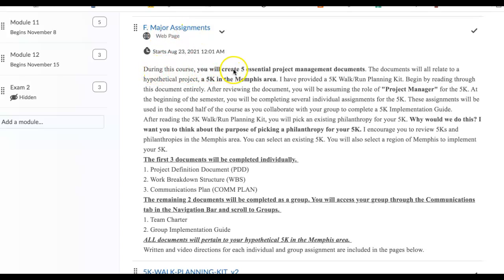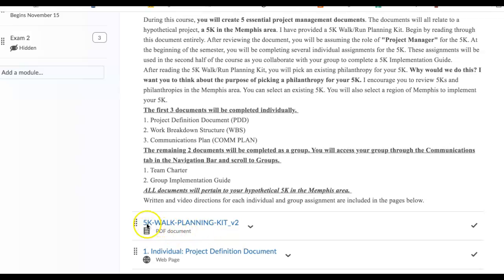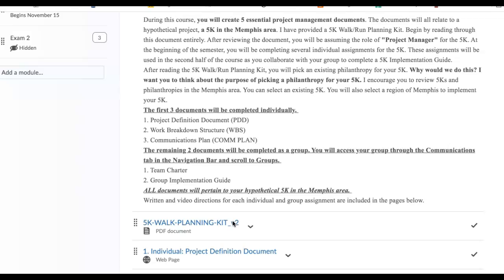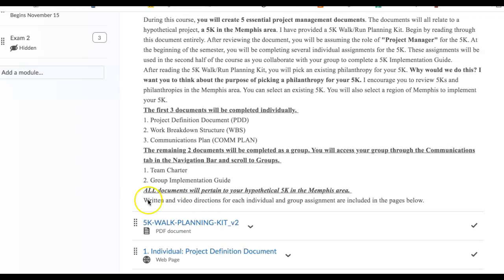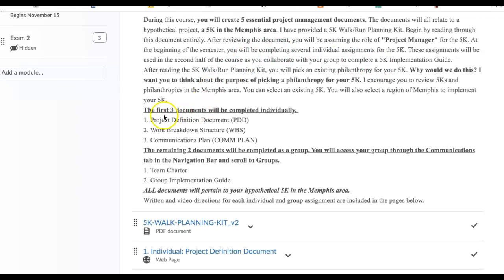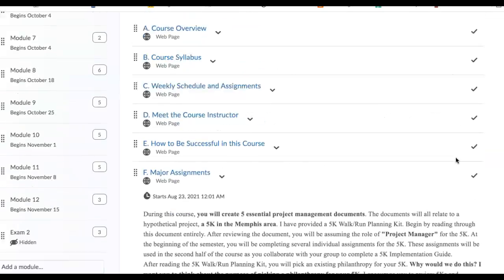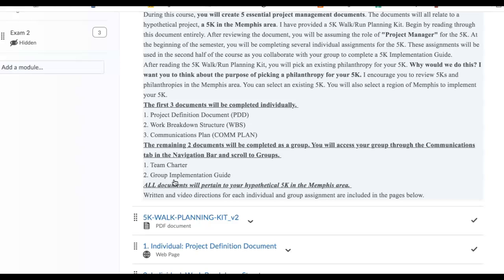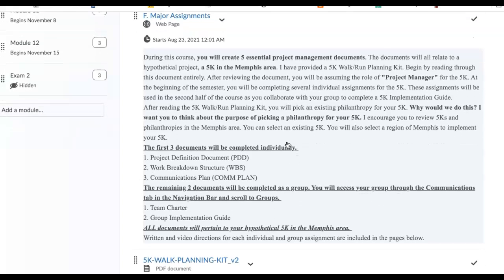Major Assignments Overview